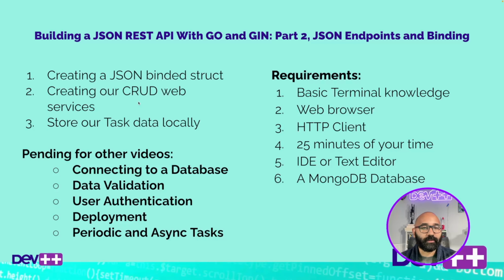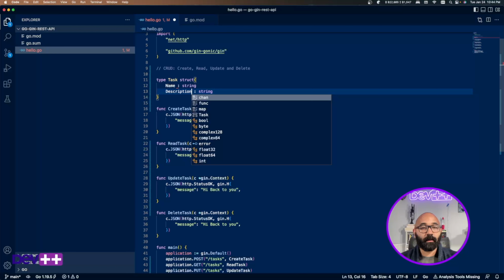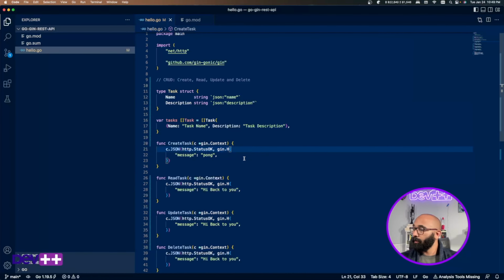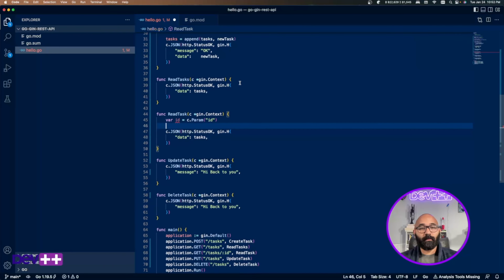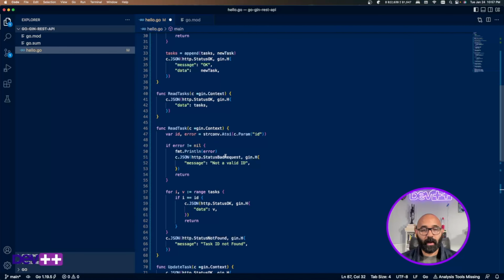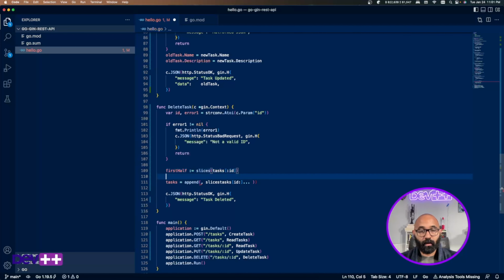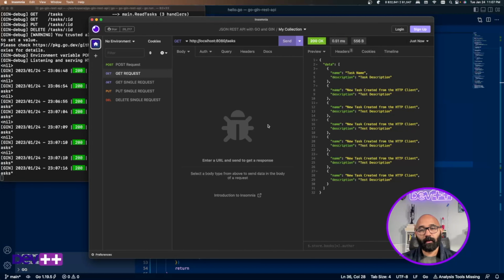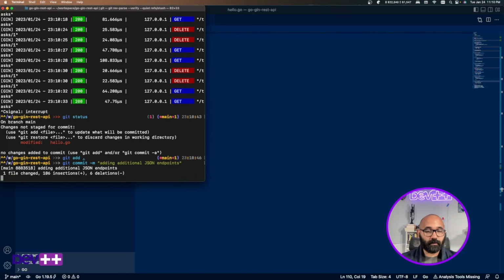Building a JSON REST API with GO and GIN: Part 2 JSON endpoints and bindings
- Creating a JSON-bound struct
- Creating our CRUD web services
- Store our Task data locally